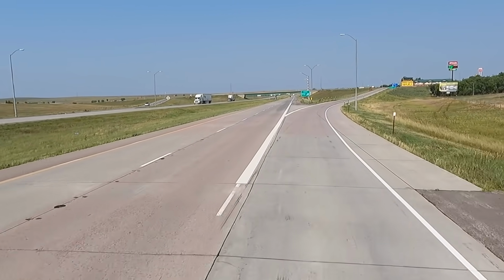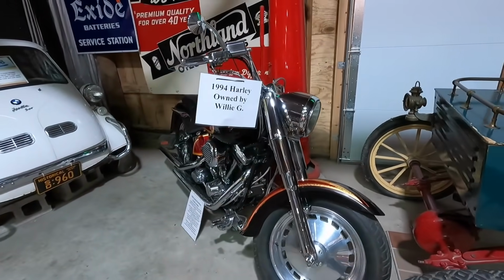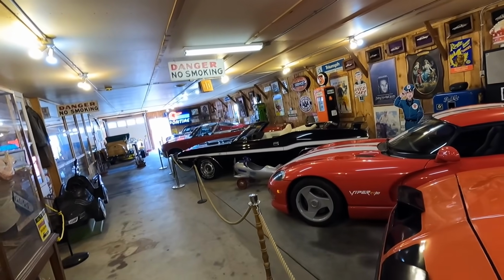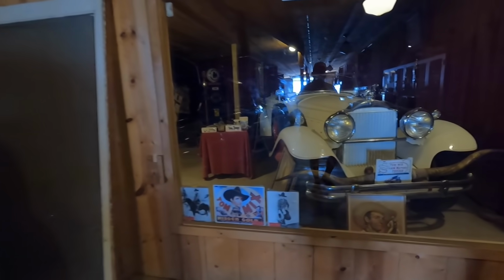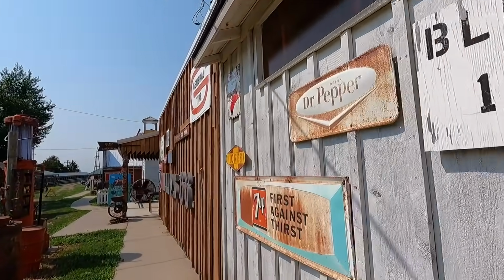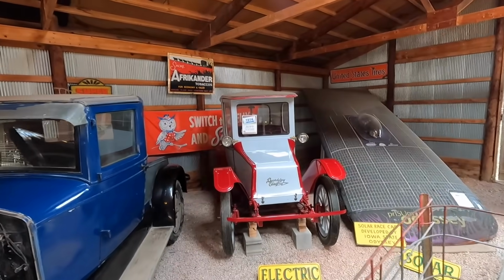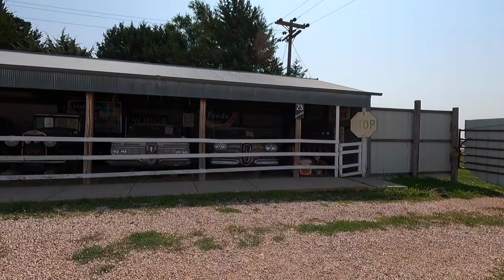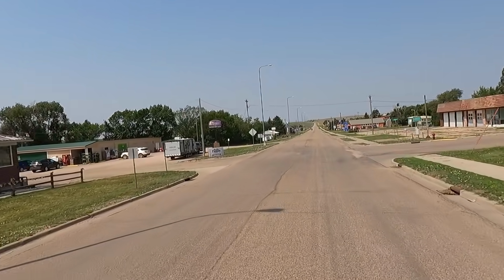Historic Pioneer Auto Show Museum Murdo South Dakota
Historic Murdo SD Pioneer Auto Show Museum check out this massive Historic  Pioneer Auto Show Museum.  Incredible collection of autos motorcycles trucks tractors and so much more.As seen on the American Pickers TV Show.  Dozens of Buildings full of everything you can think of that's collectible.